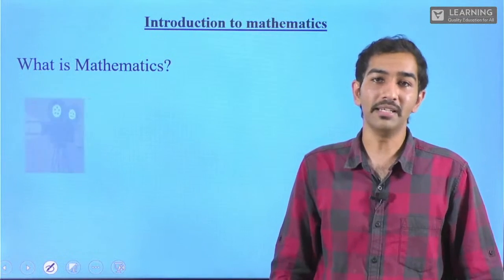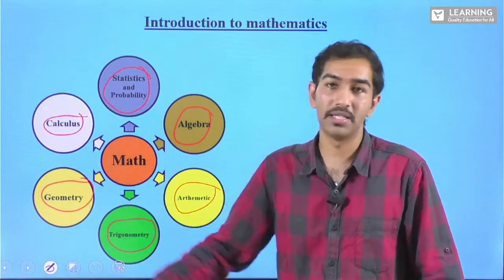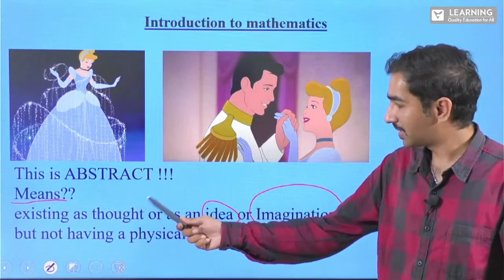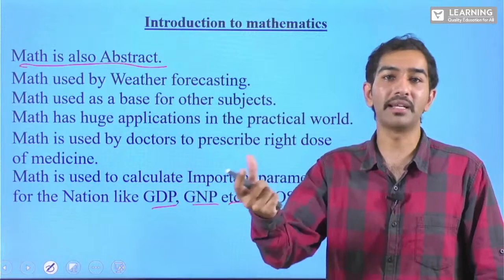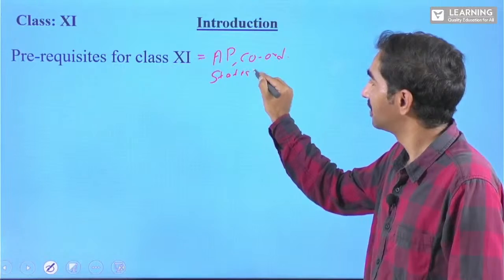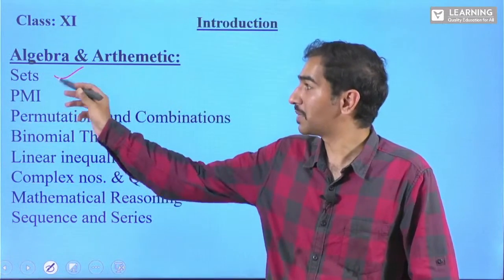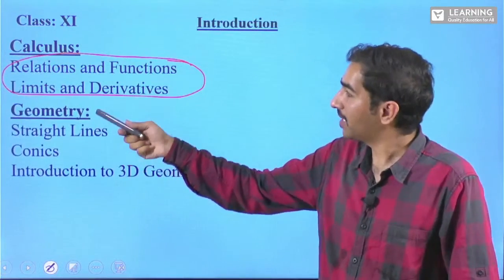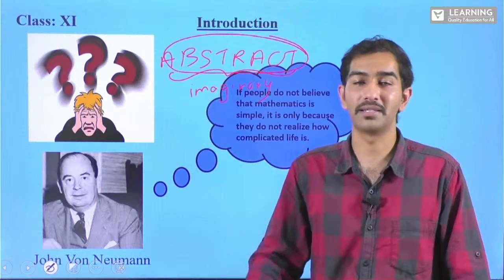Class 11 CBSE Maths | Introduction to 11th Mathematics | PUE | By Karthik sir | Vista's Learning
Tutor name: Karthik

Class 11 CBSE Maths - PUE - Introduction to 11th Mathematics

This video is about Introduction to Class 11 CBSE Maths subject.
Karthik has covered the topic Introduction to 11th Maths & In this session, he will be discussing about Introduction to 11th Mathematics.